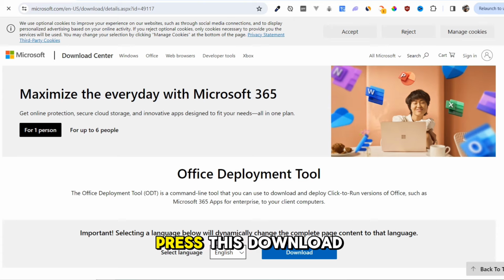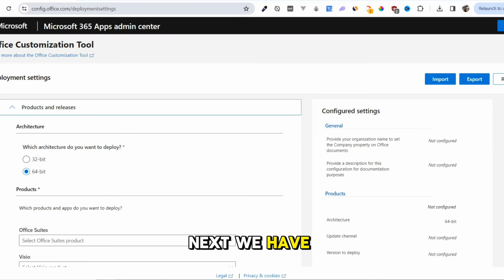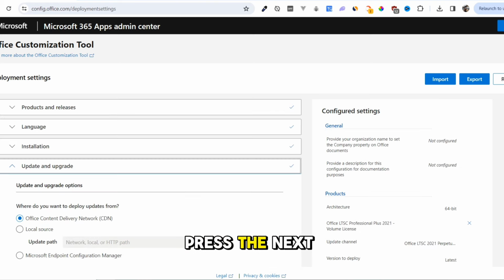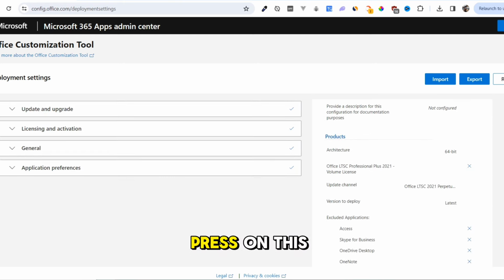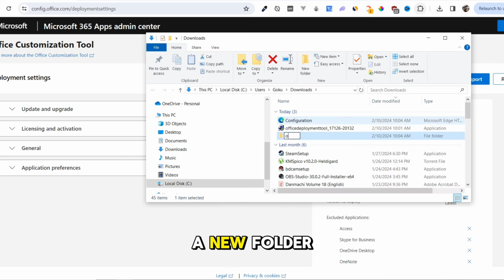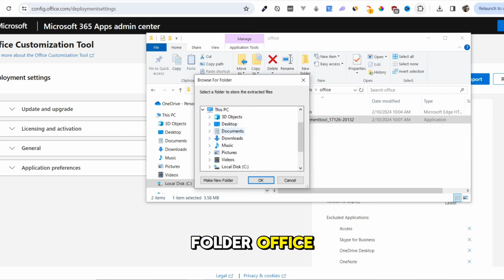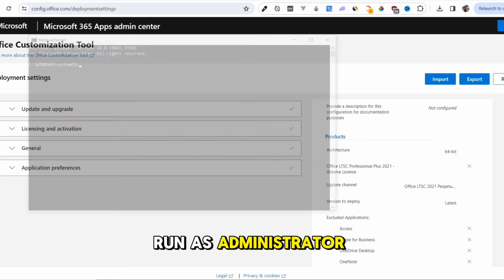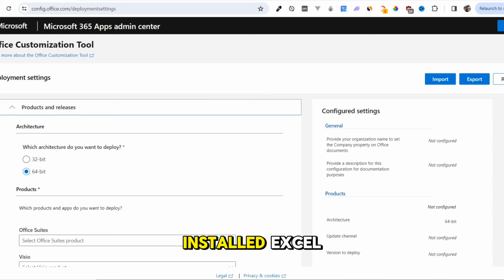Microsoft Office 2021 Free Download With Activation Key 2026 (Step-by-Step)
Unlock the full potential of Microsoft Office 2021 with our comprehensive guide to free download and activation key acquisition. At Brainer Technology, we understand the importance of having access to the latest productivity tools for your Windows 11 system. In this tutorial, we'll walk you through the steps to obtain Microsoft Office 2021 with a valid activation key, ensuring seamless integration and optimal performance.

Commands 💻 to Execute
 important: folder name must be same or change office to your folder name:
cd c:\office

Discover how to uninstall old versions of Microsoft Office 2021 and upgrade to the latest edition with our easy-to-follow instructions. Whether you're using Windows 10, Windows 7, or Windows 11, our tutorial covers all the essential steps to ensure a smooth installation process.

Get access to Microsoft Office 2021 Professional Plus edition, complete with powerful features and tools designed to enhance your productivity. With our guidance, you'll be able to download Microsoft Office 2021 with an activation key for Windows 10 and other supported operating systems.

Explore our tutorial in multiple languages, including English, Bangla, Tamil, and Malayalam, ensuring accessibility for users around the globe. From Google Drive links to direct downloads, we provide various options to cater to your specific needs and preferences.

Join thousands of users who have successfully downloaded Microsoft Office 2021 with activation key, enjoying the benefits of lifetime access and seamless updates. Whether you're a student, professional, or business user, Microsoft Office 2021 is essential for creating documents, presentations, spreadsheets, and more.

Don't miss out on the opportunity to experience the latest features and enhancements offered by Microsoft Office 2021. Follow our tutorial and start using this powerful productivity suite today! Unlock new possibilities and streamline your workflow with Microsoft Office 2021.

Welcome to our comprehensive guide on Microsoft Office 2021 download! In this tutorial, we'll explore the various ways to access Office 2021, Microsoft's latest productivity suite. Whether you're a student, professional, or small business owner, having access to Office 2021 can significantly enhance your productivity and streamline your work processes.

Microsoft Office 2021 is packed with powerful features designed to meet the diverse needs of users. From Word and Excel to PowerPoint and Outlook, the Office suite offers a comprehensive set of tools for creating documents, analyzing data, designing presentations, and managing emails.

In this tutorial, we'll walk you through the steps to download and install Office 2021 directly from Microsoft's official website. We'll also cover the process of downloading Office 2021 offline installer free, providing you with flexibility and convenience in accessing the software.

Whether you're using Windows 10 or the latest Windows 11 operating system, our guide includes instructions tailored to your specific platform. We'll help you navigate the download process smoothly, ensuring that you can install Office 2021 with ease and confidence.

With Office 2021 free download full version, you'll have access to all the essential Office applications, including Word, Excel, PowerPoint, and Outlook. Discover how Office 2021 can empower you to create professional documents, analyze complex data sets, deliver compelling presentations, and manage your emails more efficiently.

Don't miss out on the opportunity to leverage the latest features and enhancements offered by Microsoft Office 2021. Whether you're upgrading from a previous version of Office or experiencing Office for the first time, our tutorial will guide you every step of the way.

Unlock the full potential of Office 2021 and take your productivity to new heights. Watch our tutorial now and start enjoying the benefits of Microsoft's latest Office suite!